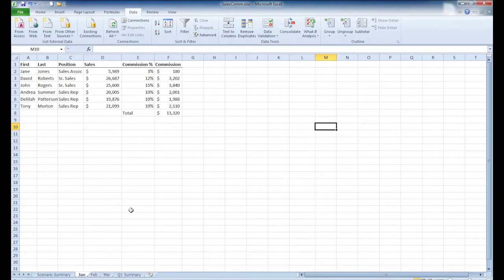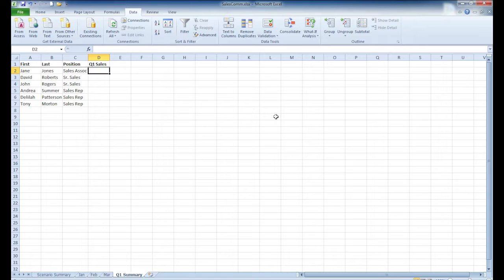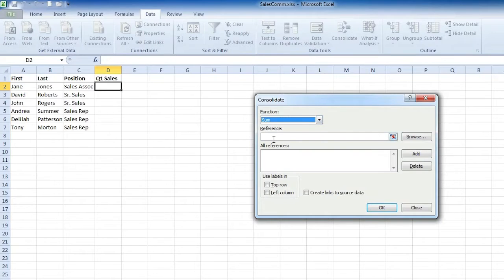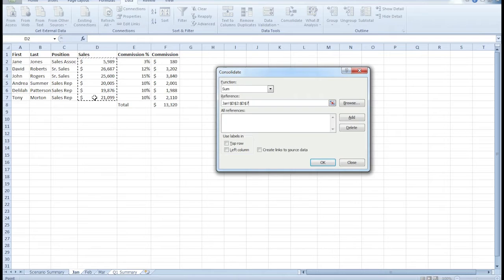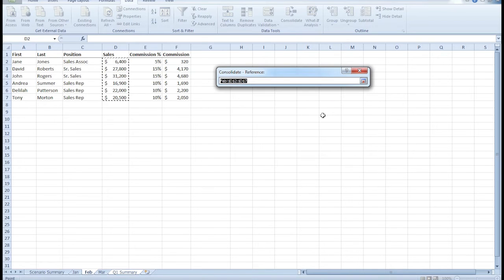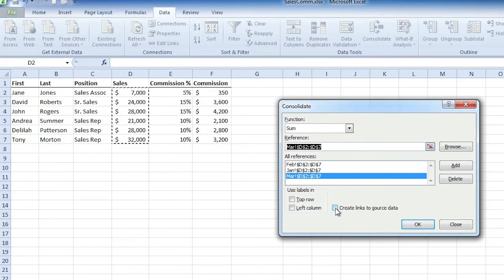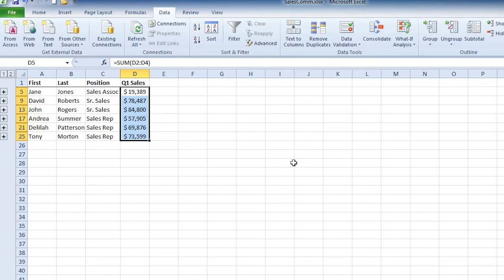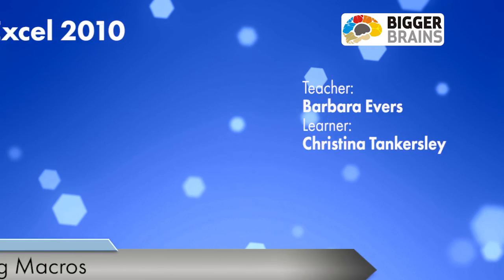Mastering Excel 2010: 65 - Consolidating Data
In this lesson, you'll learn to: (1) Use Consolidate functions to combine values from multiple ranges into one new range, (2) View source data after consolidating.